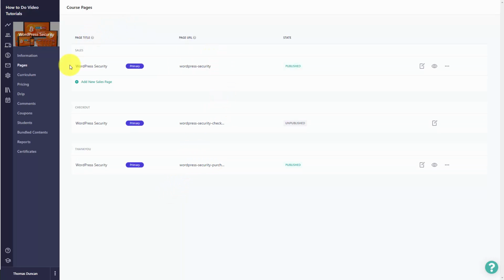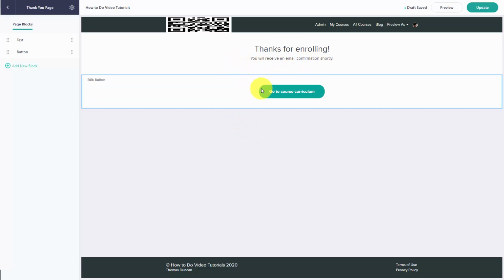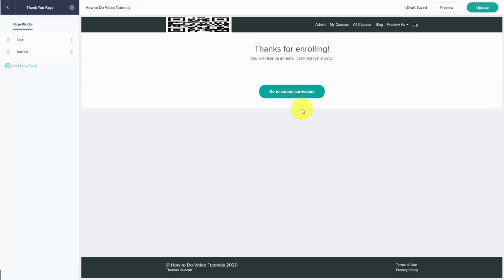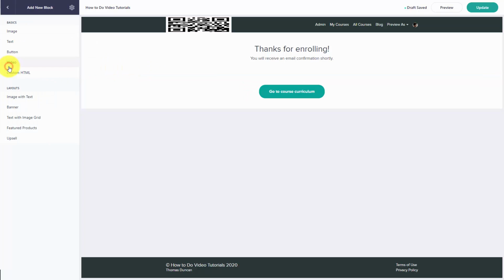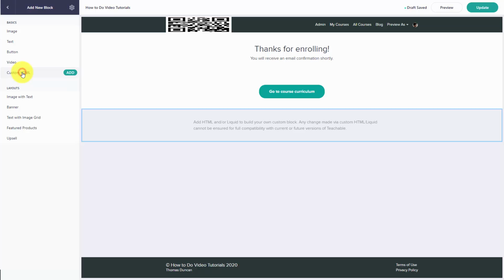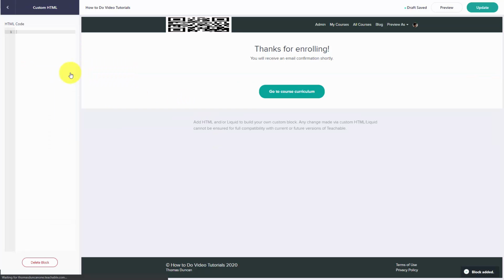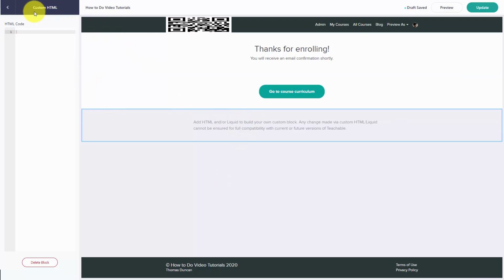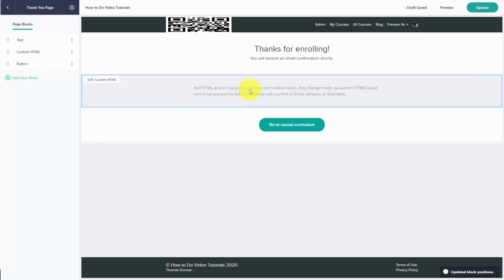21 Course Elements Pages Thank You Page Free Teachable Training Course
Course Elements Pages Thank You Page Free Teachable Training Course